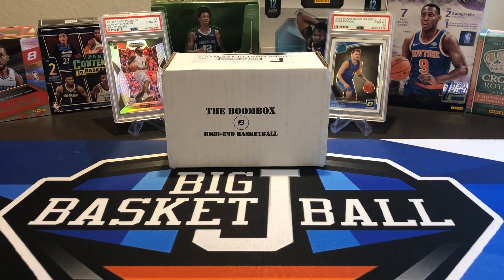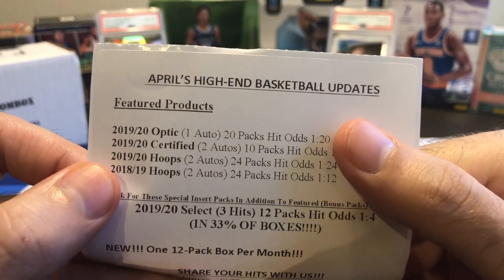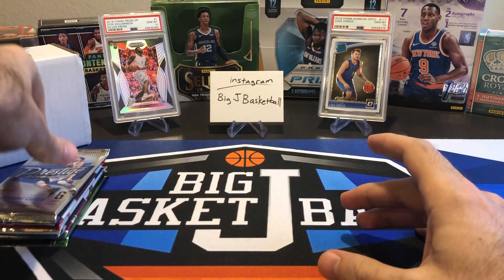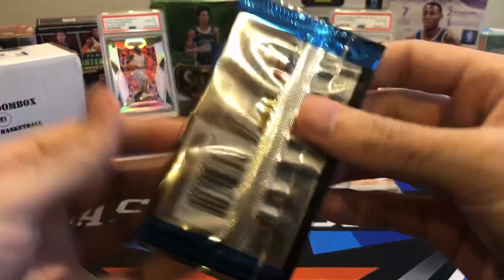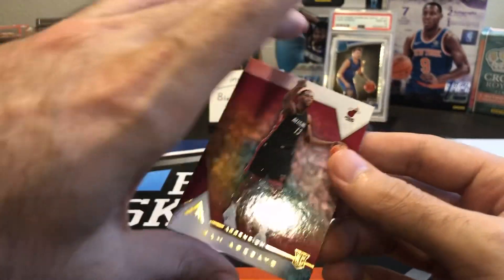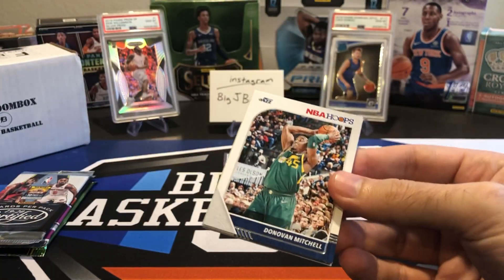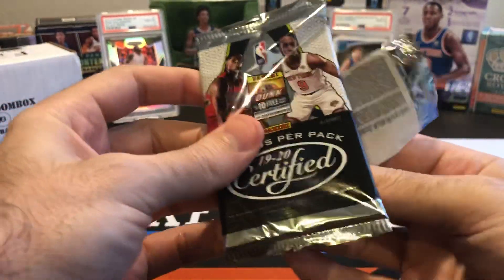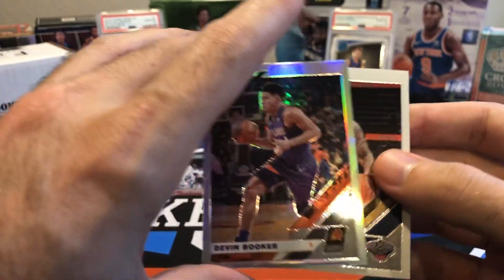The Original Boombox High-End Basketball - April 2020 SELECT RC WHITE PRIZM #’d /149